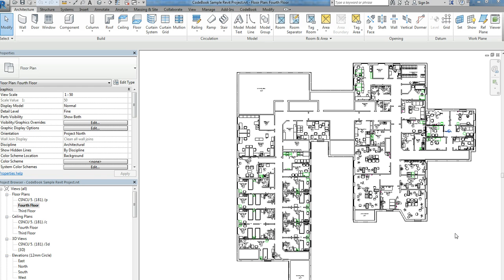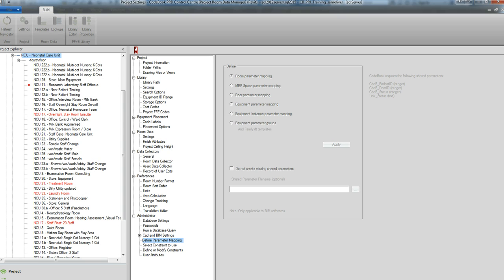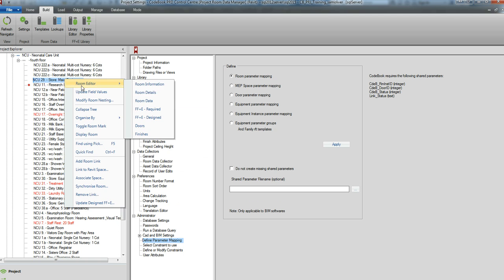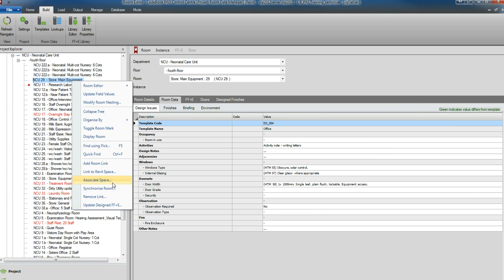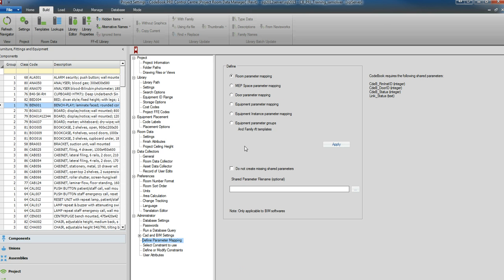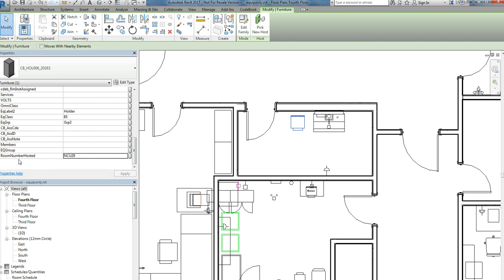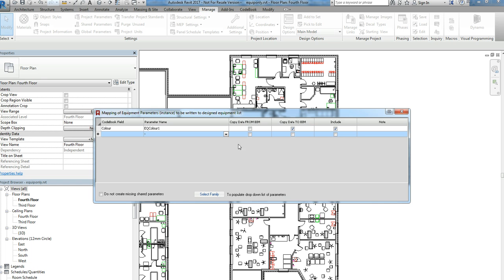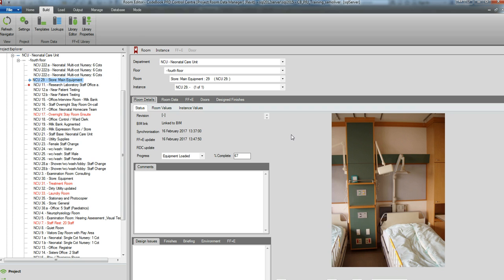CodeBook And Revit Shared parameter mapping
A short guide on the mapping of data to and from Codebook/Revit